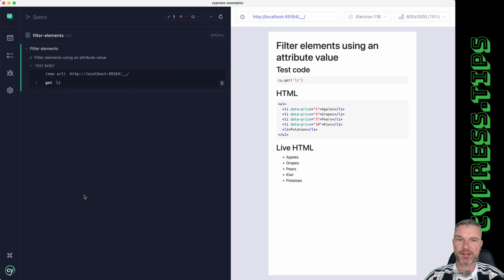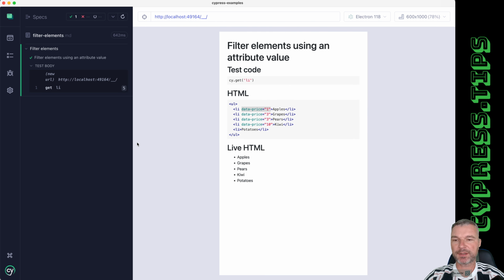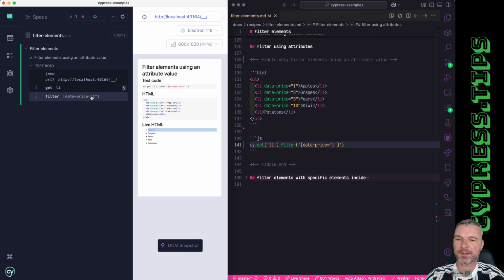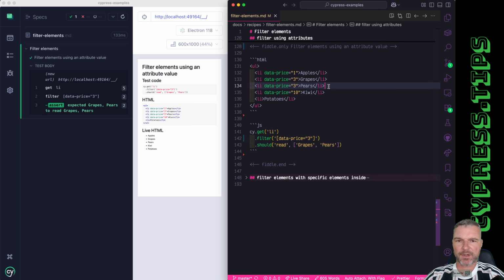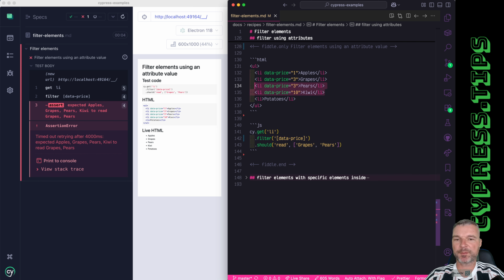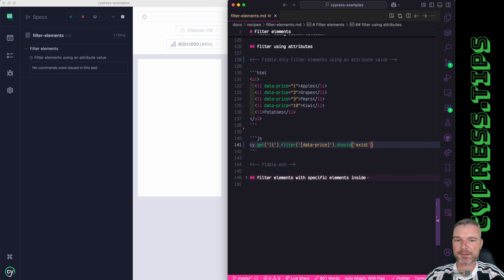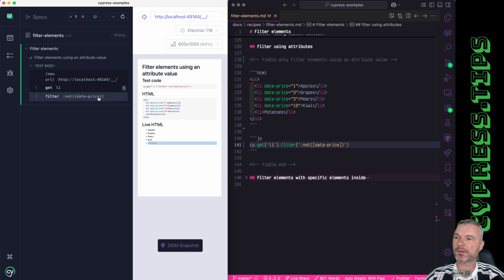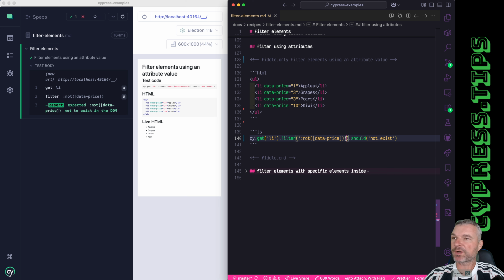Cypress cy.filter Command Attribute Examples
This video shows using "cy.filter" command with attribute selector, plus ":not" pseudo-selector and existence assertions.